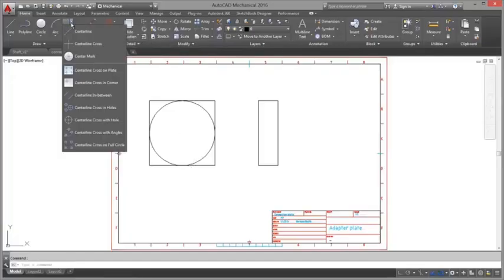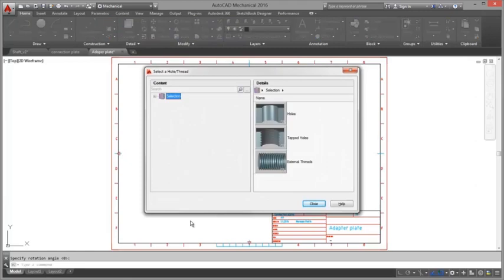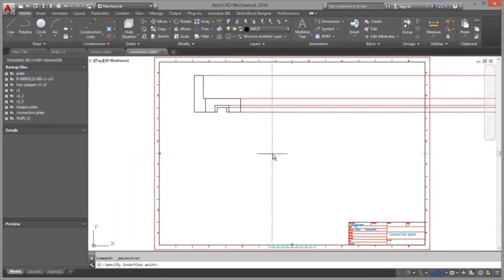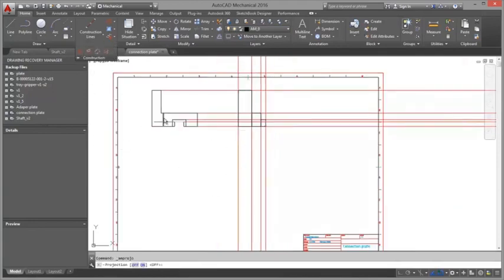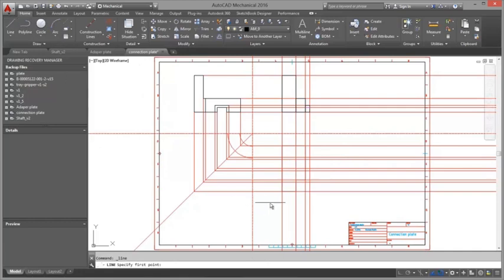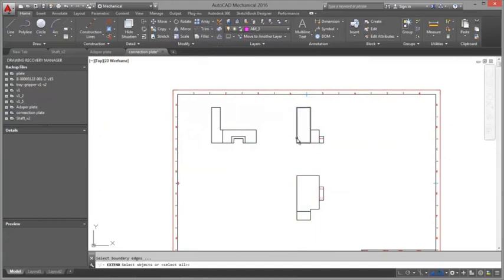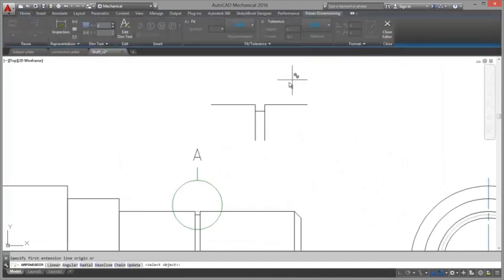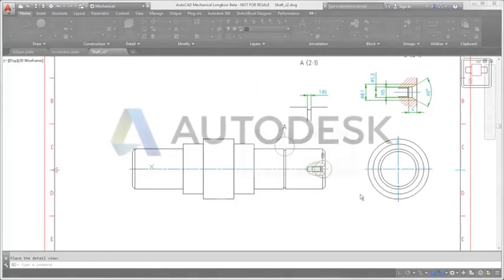AutoCAD Mechanical - Extended draw toolbar for manufacturing